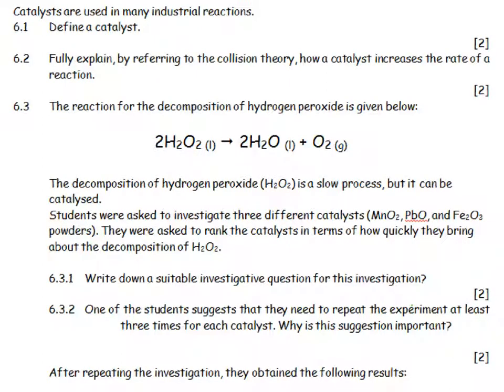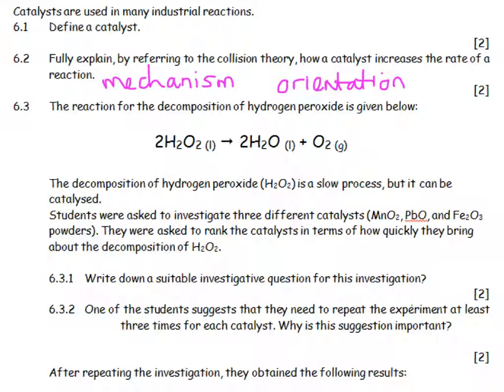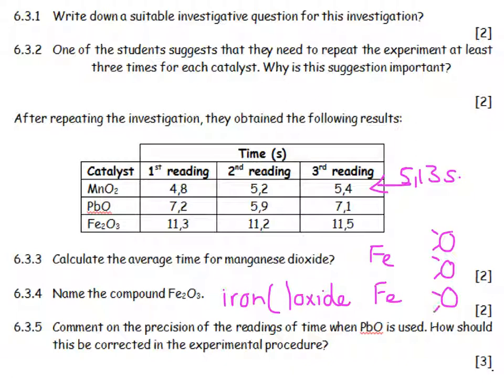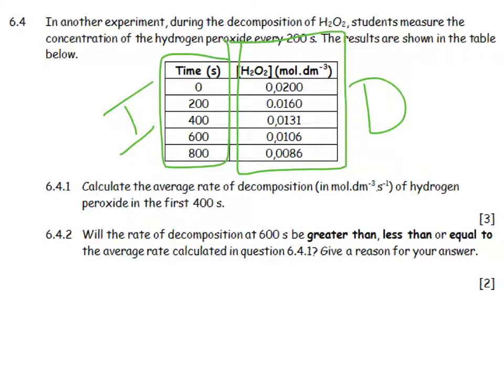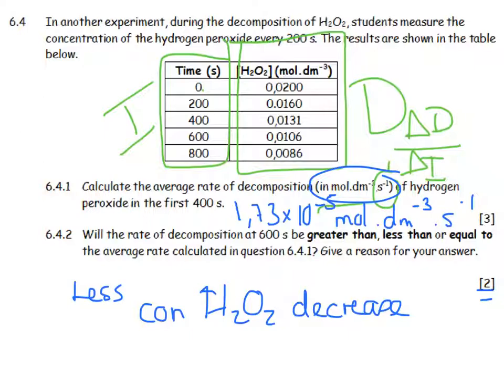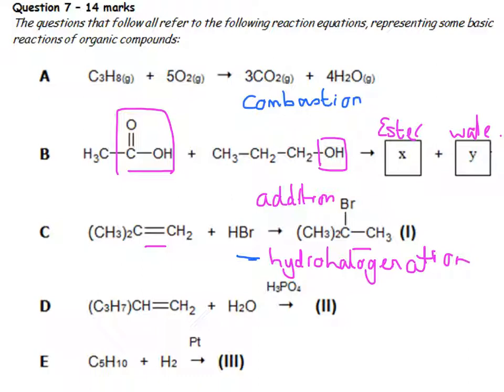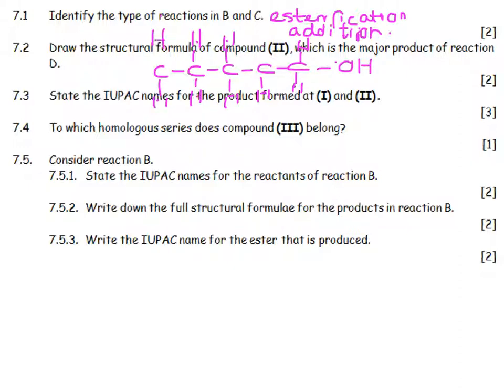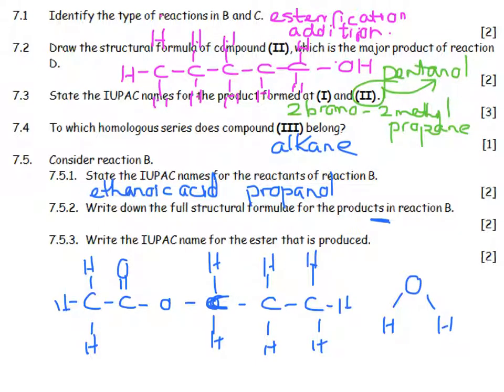Chemistry 6 7